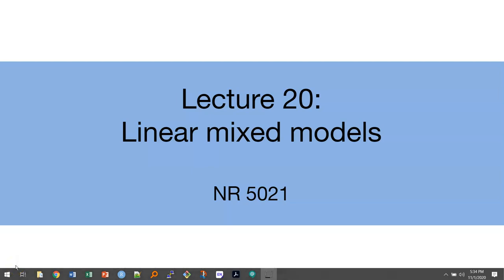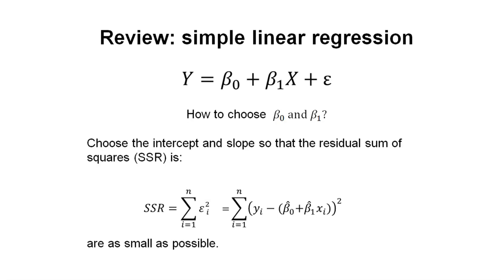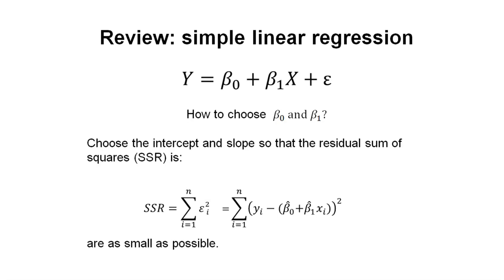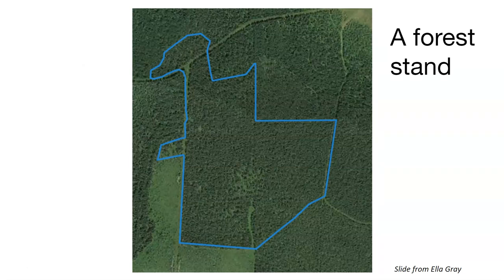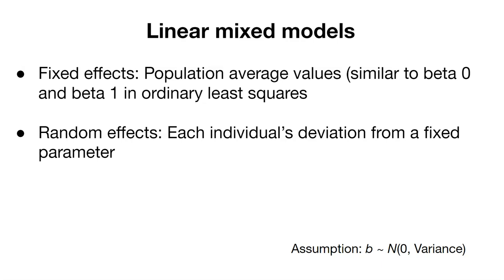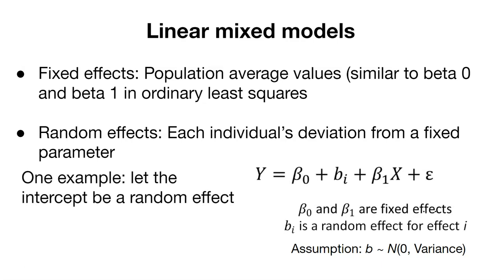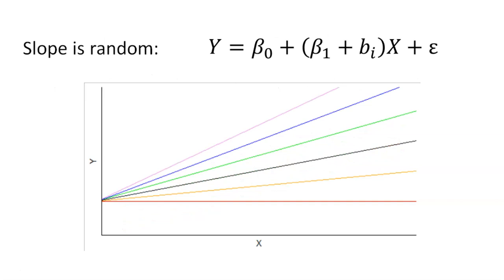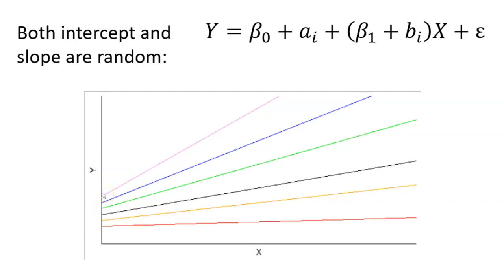Topic 18.1: An introduction to linear mixed models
Lecture video for NR 5021.